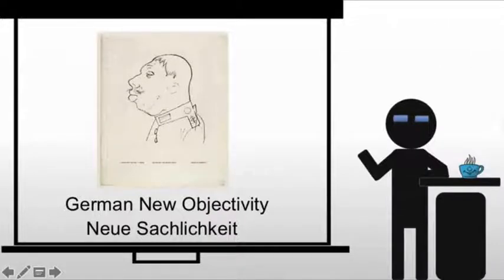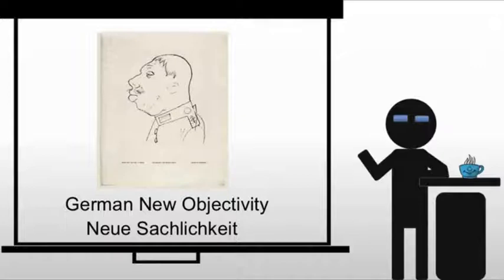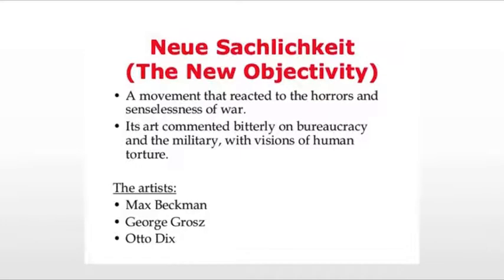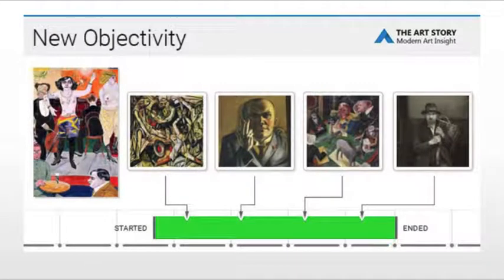German New Objectivity Introduction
A brief introduction to German New Objectivity or Neue Sachlichkeit